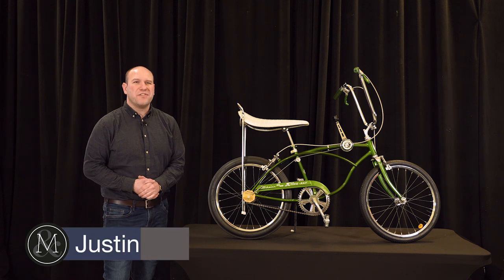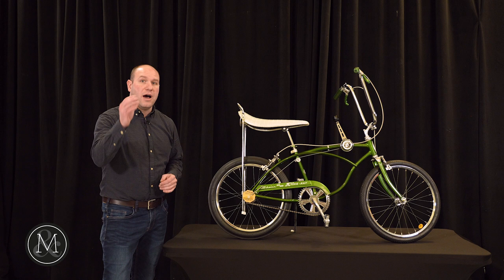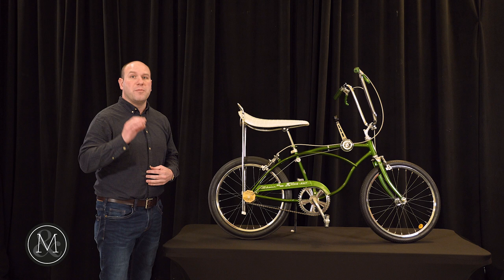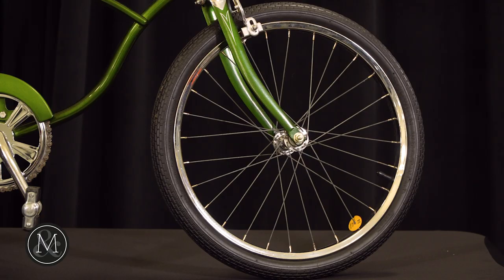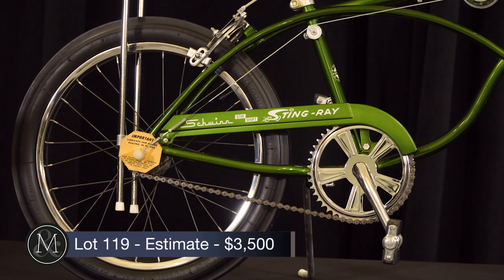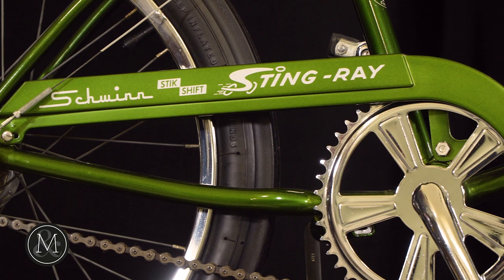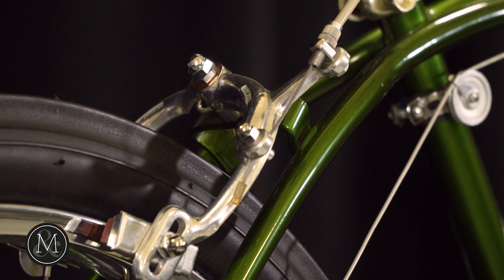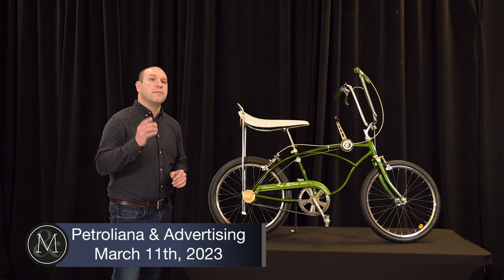NOS 1971 Schwinn Sting-Ray Muscle Bike | March 11, 2023 | Miller & Miller Auctions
Description: American. 1971. Painted steel with applied decals and rubber components. Fitted with correct 1971 white reflector pedals. Three-speed. Campus green paint. Includes factory sales literature. This bike came from a closed down Schwinn dealership in the US. Serial number "BG000650" on fork tube.
Condition: It was originally found in the factory sealed box with the original order slip attached.